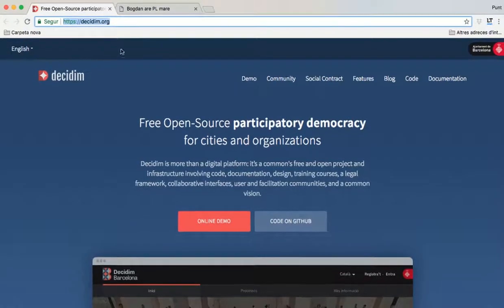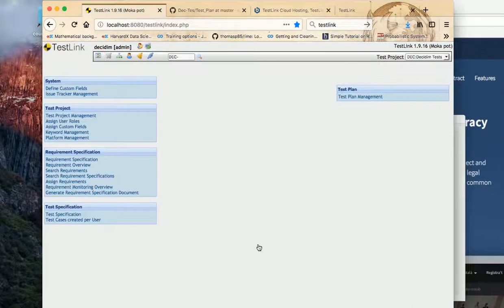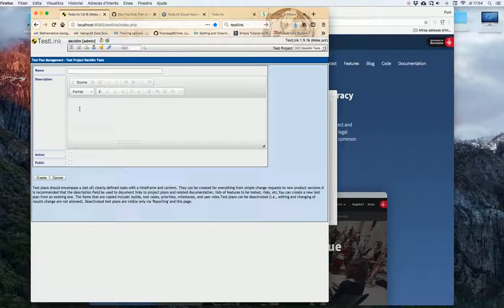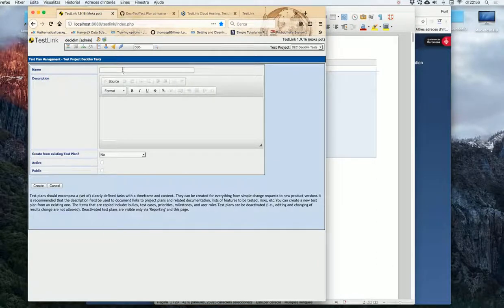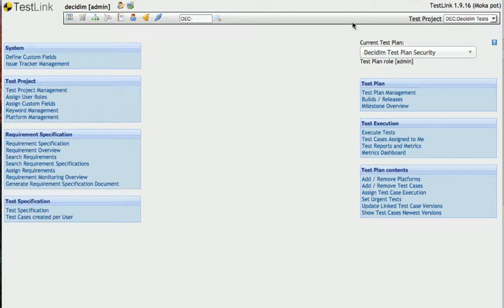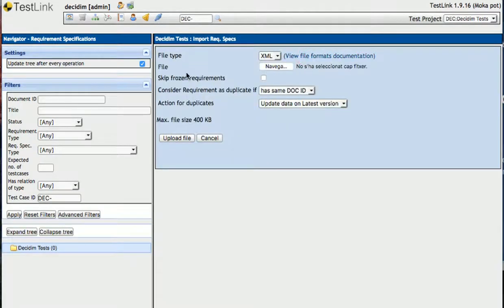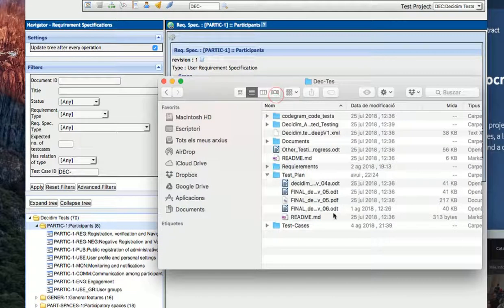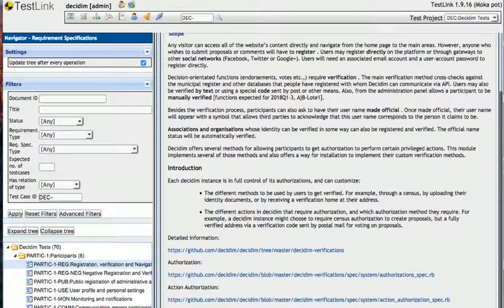QA Workframe for a site with Decidim 1/5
First video of this introduction to the work-frame of testing that we are creating for the decidim platform using Testlink. I My excuses if my english and the cold I have sometimes makes it difficult to understand.